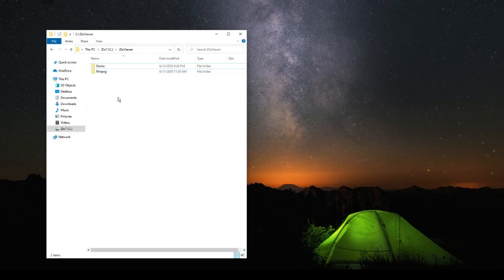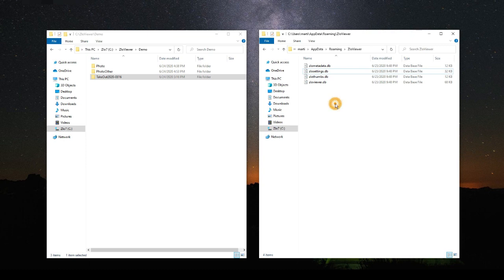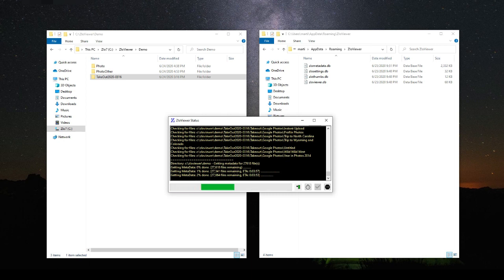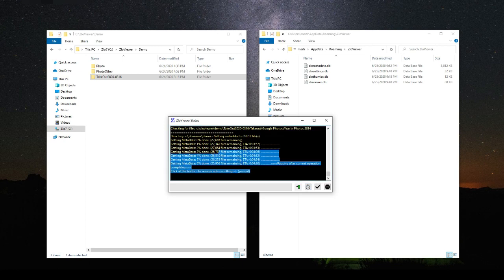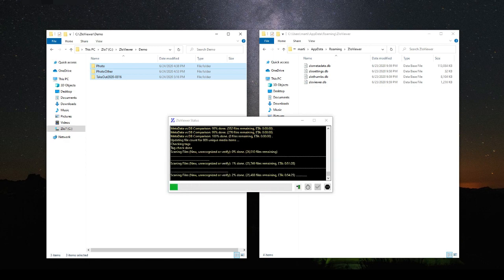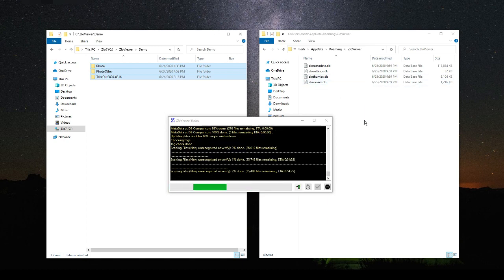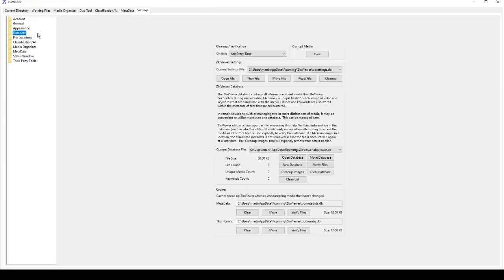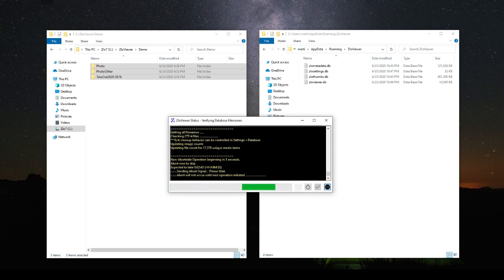ZloViewer App Usage: Importing Unorganized Media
In this video, we will import an unorganized set of Media that consists of 192 gigabytes of data, over 40,000 files and most certainly duplicates amongst them.
We are using actual data from my own media collection consisting of a Photos folder that has a large amount of pictures and videos going back to 2003, a Photo Other folder that has random unorganized media and photo projects and download of all my media that is stored in Google Photos that was downloaded using Google Takeout.
Note that these are copies of the original data sources.  You should always keep a backup of your original data!